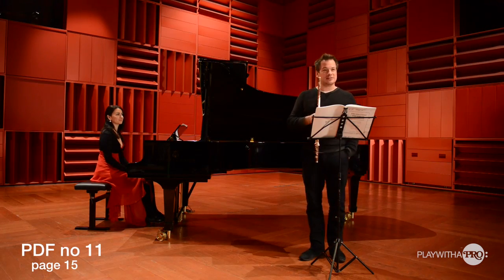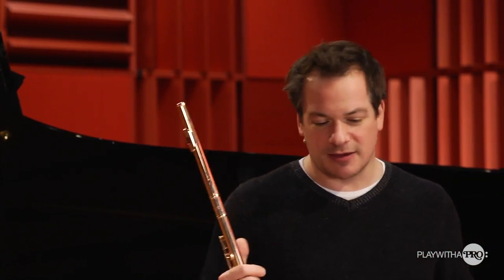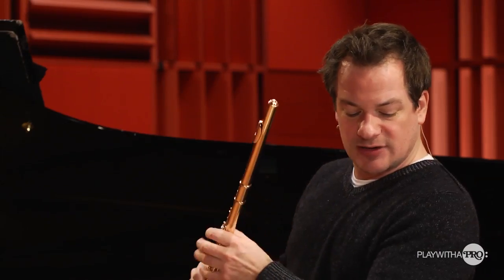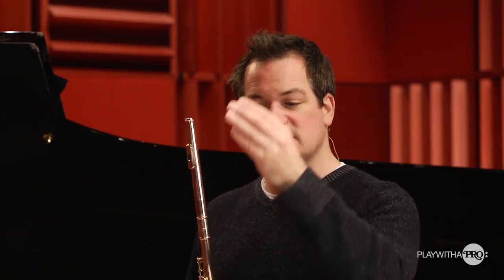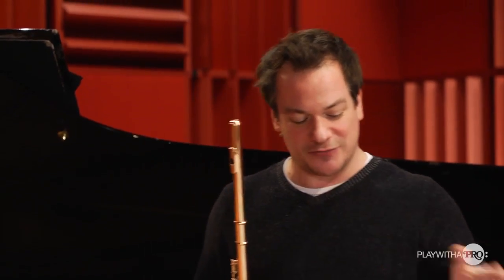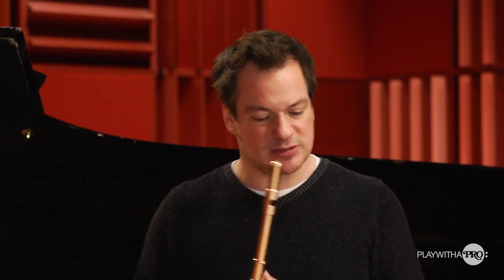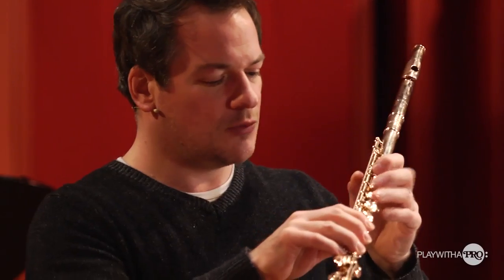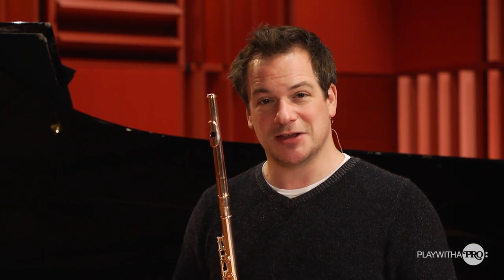Daphnis et Chloe by Ravel, online flute lesson with Emmanuel Pahud at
Get the full 15 orchestral flute excerpts with Emmanuel Pahud
Get all the play along piano tracks to improve your own playing and intonation, rhythm and style.